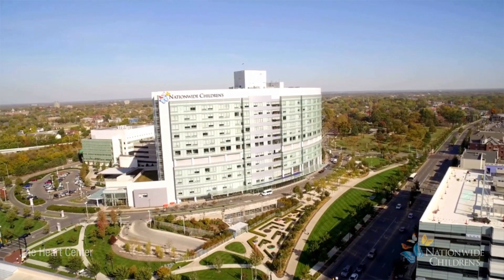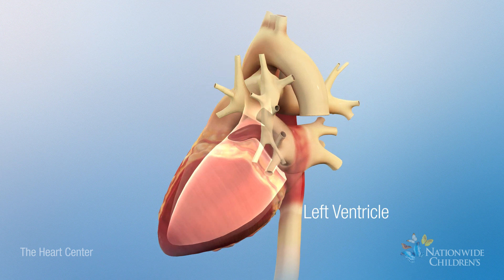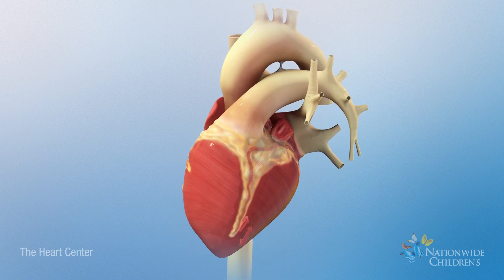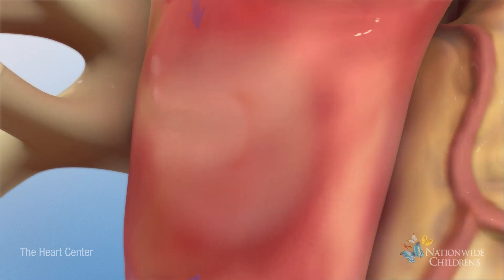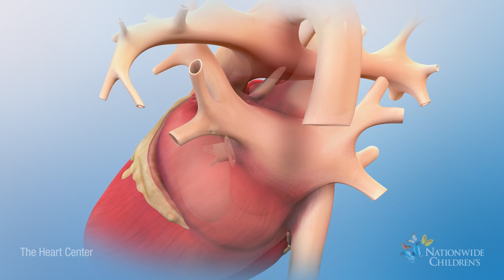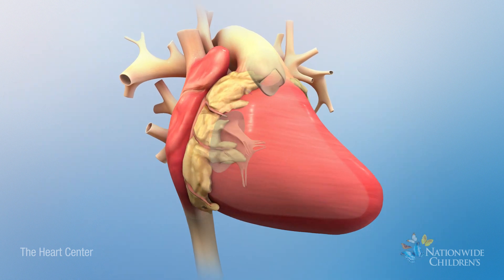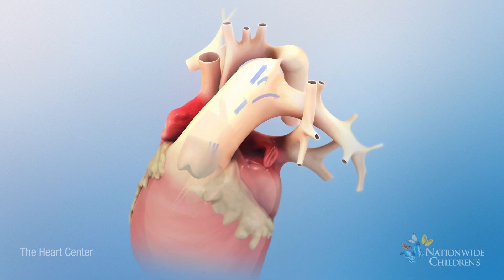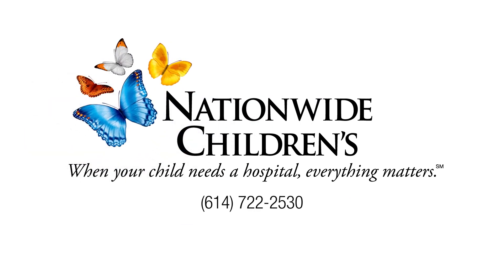Normal Heart Anatomy vs. Hypoplastic Left Heart Syndrome (HLHS) Anatomy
Approximately 1,000 children are born each year with a single ventricle heart defect, in which one lower chamber of the heart is either underdeveloped, too small, or missing a valve. Learn how a Hypoplastic Left Heart is different from a “normal” heart and how it can be treated through a series of procedures.